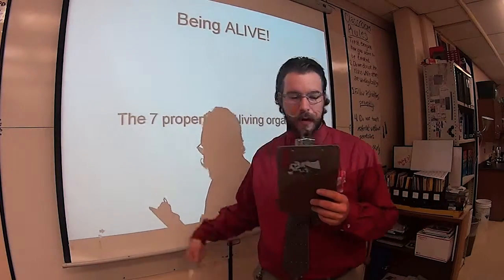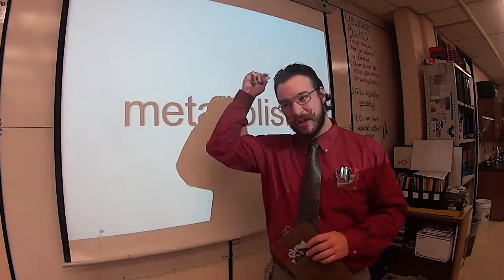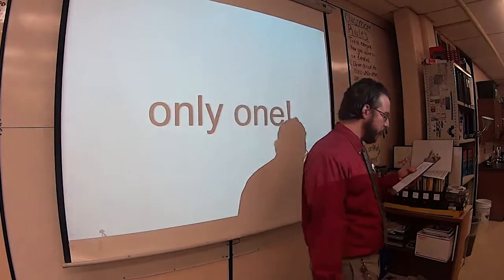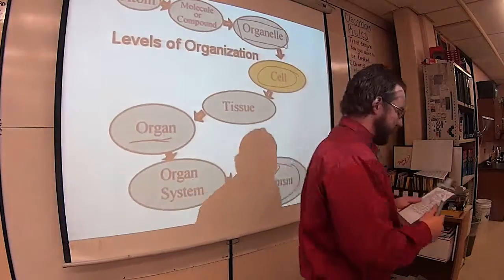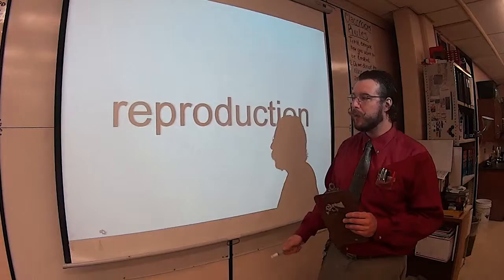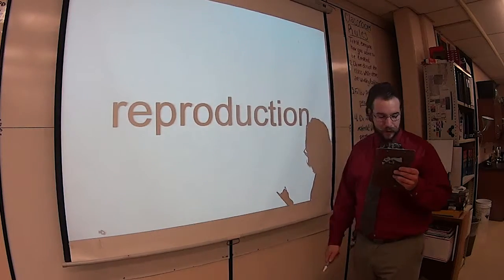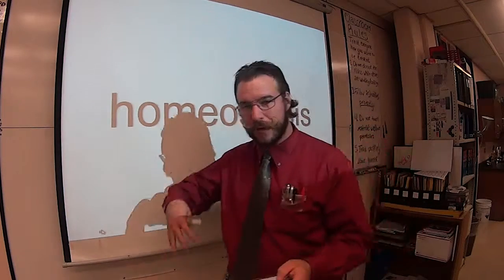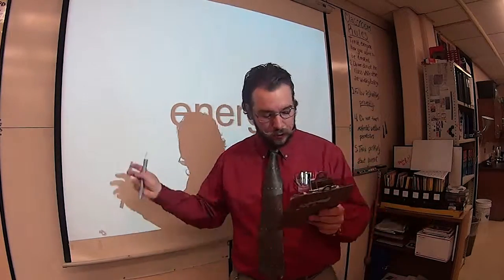The Seven Characteristics of Life for LSHWHL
A quick introduction to the seven "Characteristics of Life" for Mr. P's Life Science Class

3:28 Second Paragraph